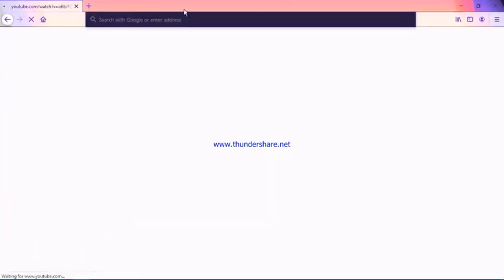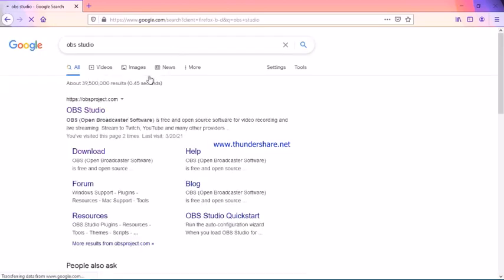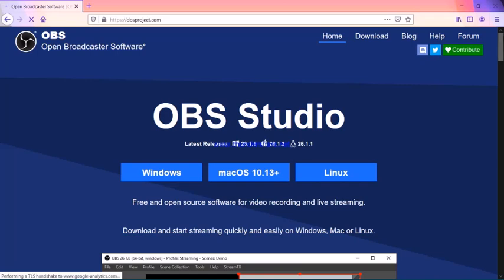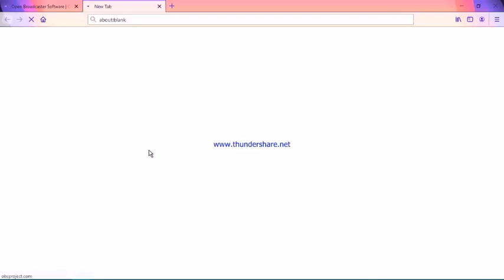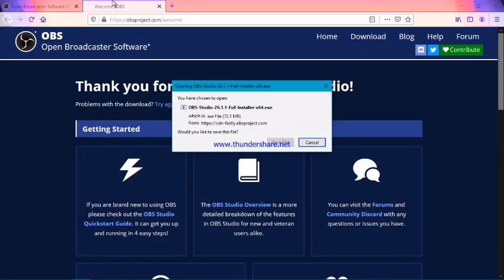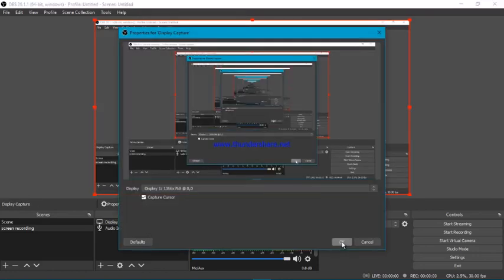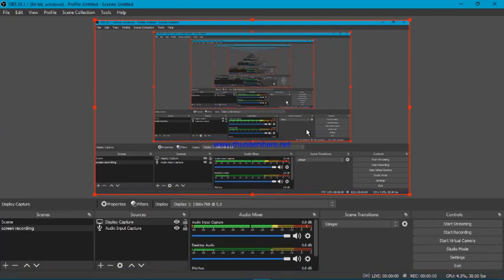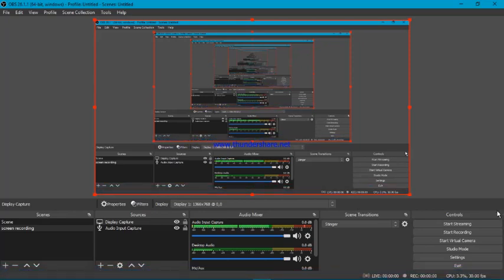How to download obs studio and use it [MAM TECH].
Hi guys!
So today I am going to tell you that how to download obs studio and how to use its internal features. My this video is requested and I have explained very well as i can so I hope so that there will be no questions related to this in your mind.
kindly like my this video, share my this video and comment on my this video plus if you have any topic for me to make videos on so you can write it in the comment section.